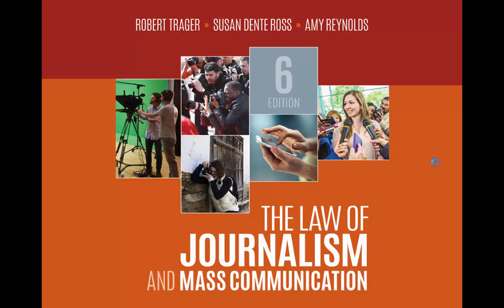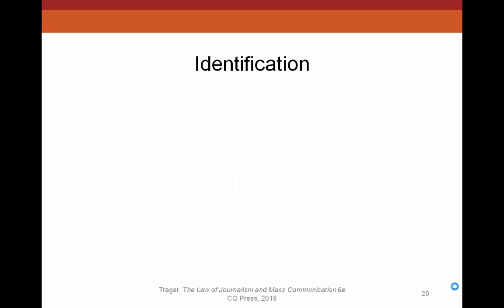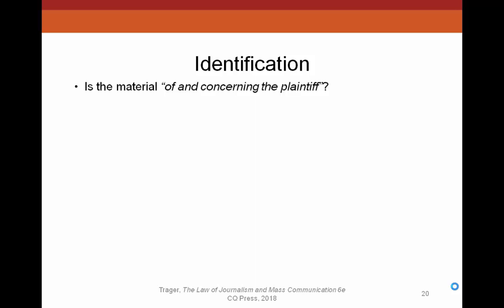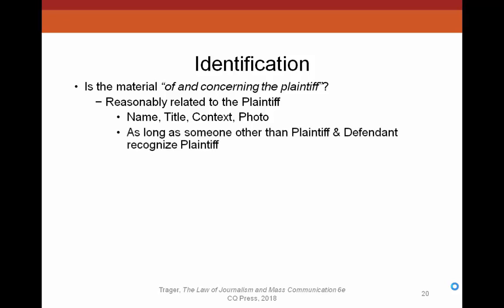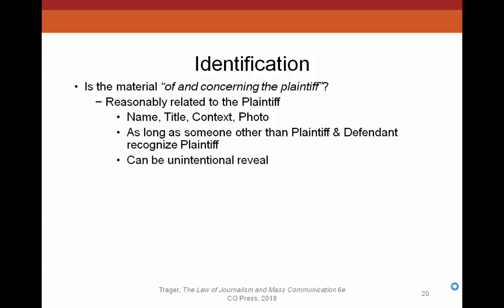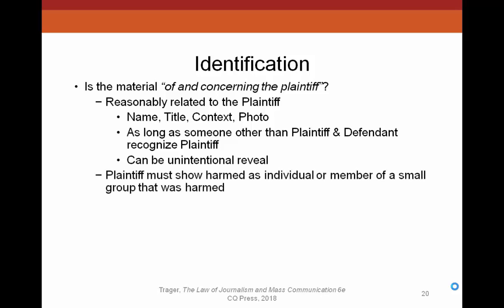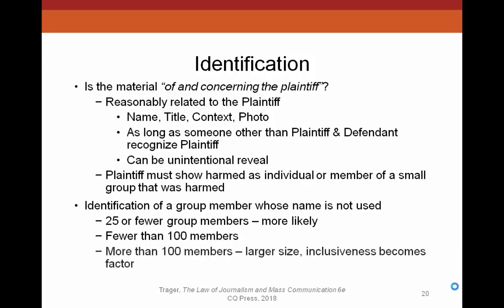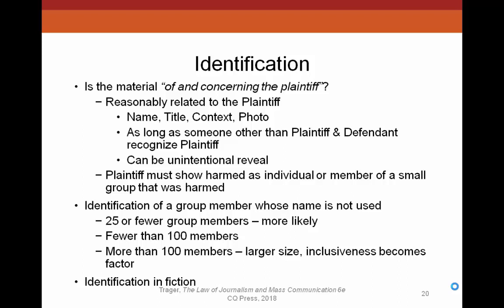Chapter 4 - Libel & Emotional Distress - part 4 - identification